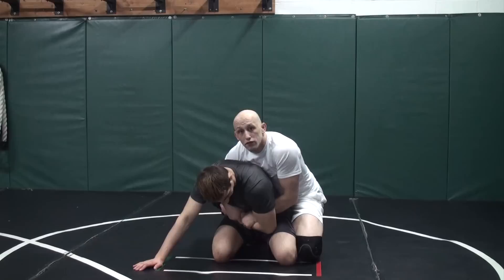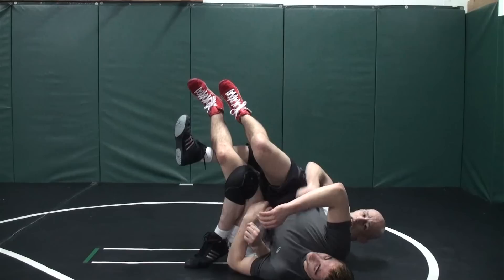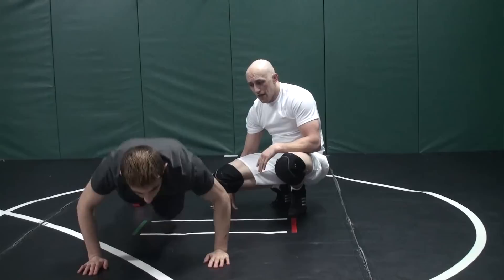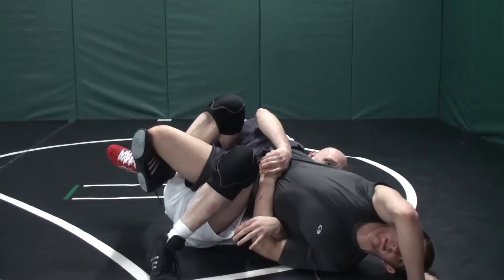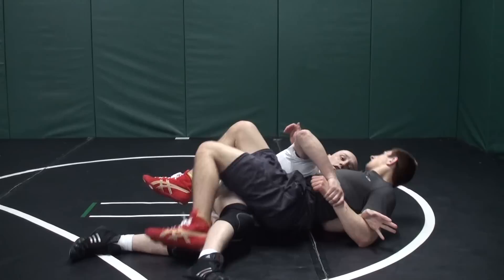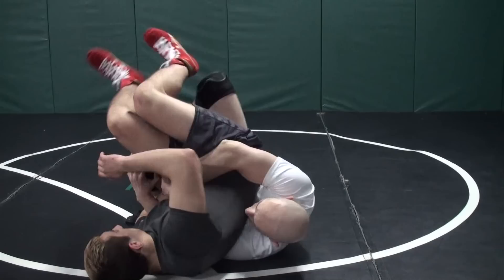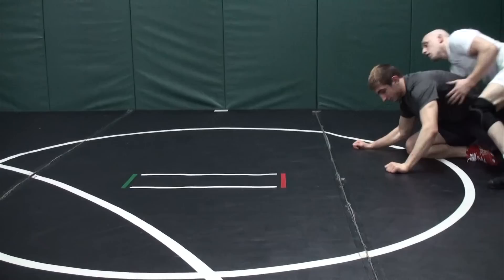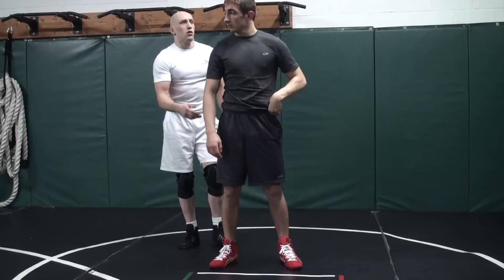UNSTOPPABLE Turn on Top... The Two-On-One Tilt (Advanced)